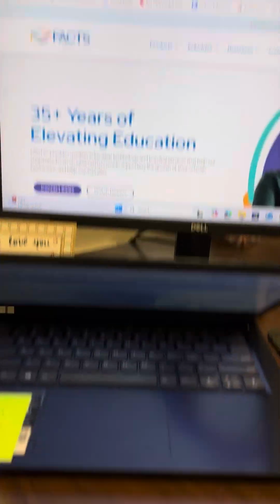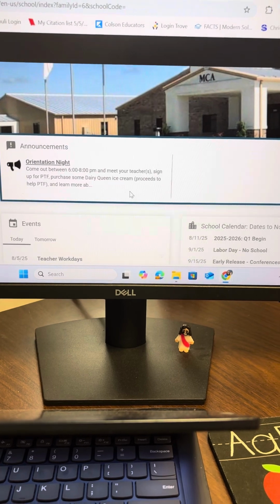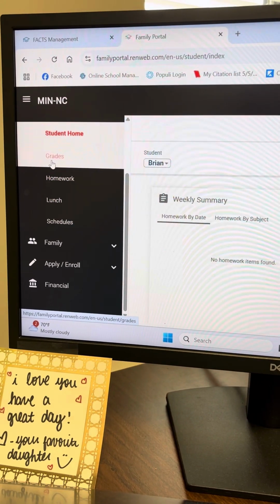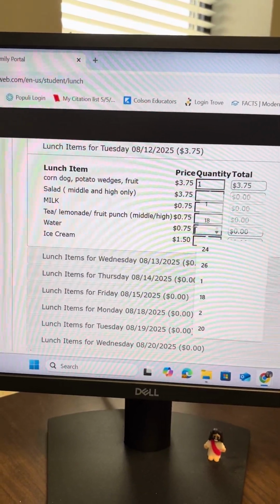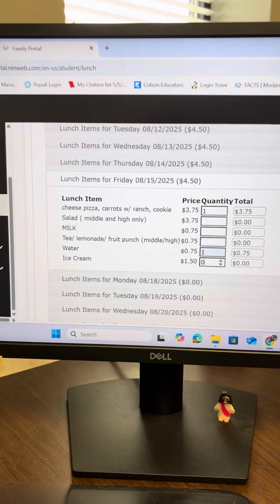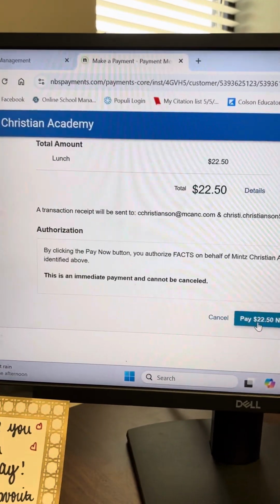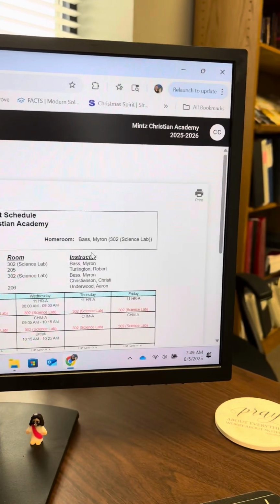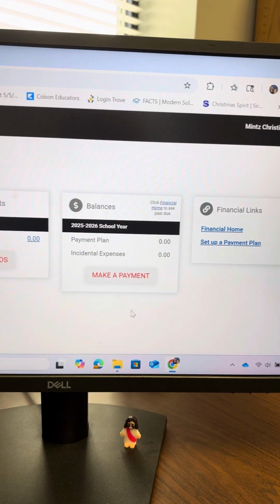Using FACTS Family Portal to order lunches (and other features)